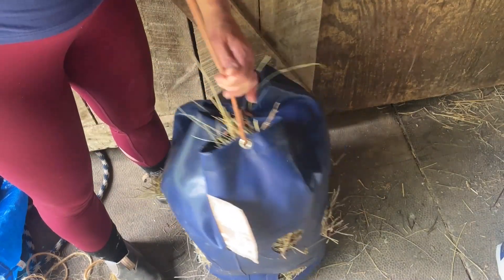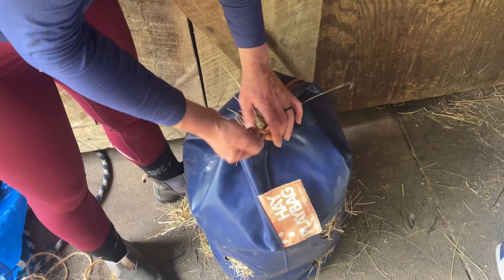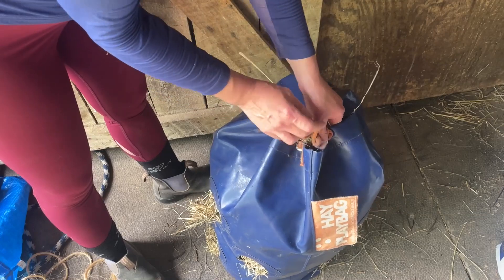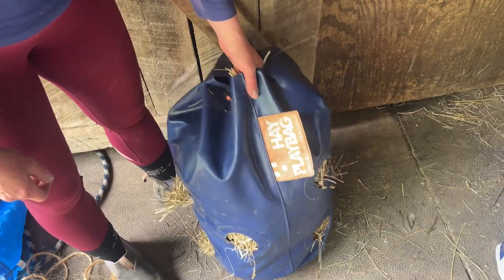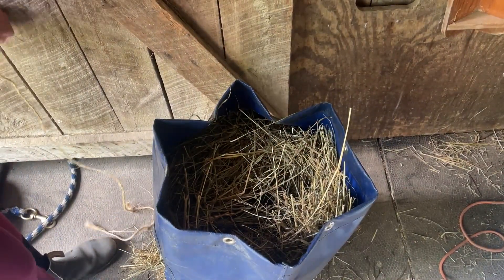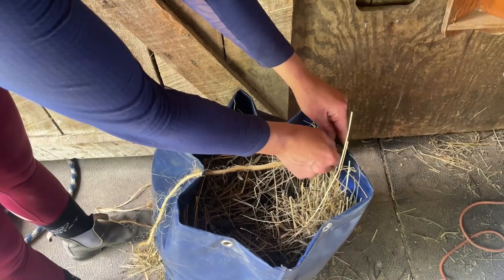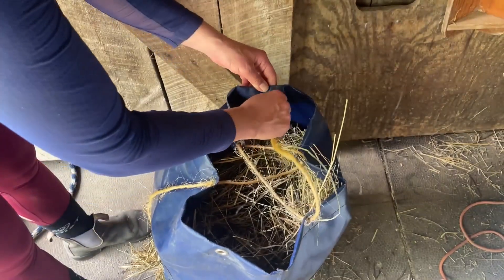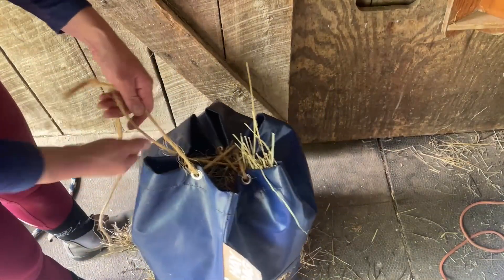Quick Guide: How to Safely Tie the HayPlay Bag for Horses' Ground Feeding and Enrichment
One great thing about the HayPlay Bag is the versatility and varied-height grazing it allows. If you are going to place one of these innovative HayPlay Bags on the ground - whether in the stall, in a pasture, or paddock - we have suggestions about how you should tie it up.

Kara has been using the HayPlay Bag for 6 months already ahead of general release. She recommends using baling twine. That way, you can cut off the end, leaving no spare length to catch on a hoof or anything else.

She also recommends threading the baling twine in a criss-cross pattern, using one eyelet, and then the one furthest from it. The traditional circle method of cinching a hay bag or hay net closed makes a loop that, again, can get caught on things.

Using the criss-cross / opposite eyelet method with baling twine means you can really get a firm closure on the HayPlay Bag and don't have to worry if the cord breaks.

In this video, Kara also shows you how to safely use the thicker orange cord that comes with the HayPlay Bag. If you are going to use a HayPlay Bag as a slow-feeder on the ground or as an enrichment toy for your horses, these tips can save you money and headache.